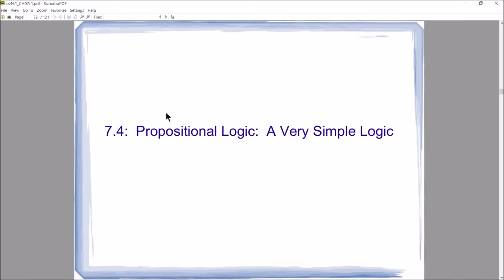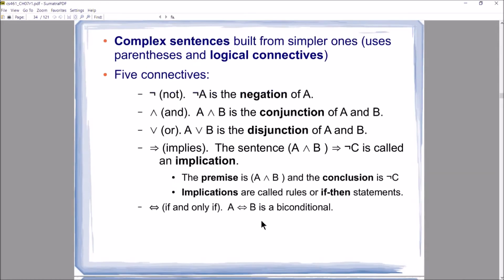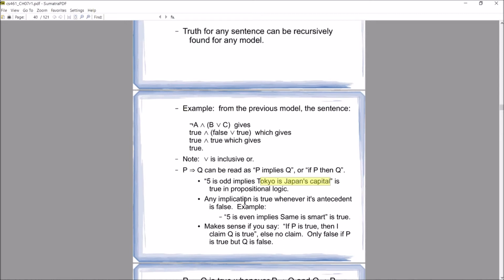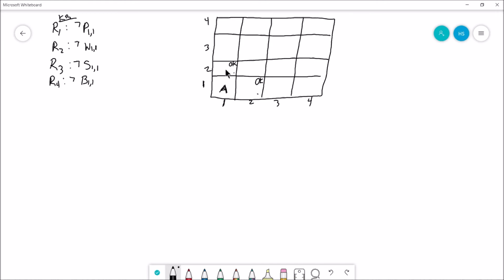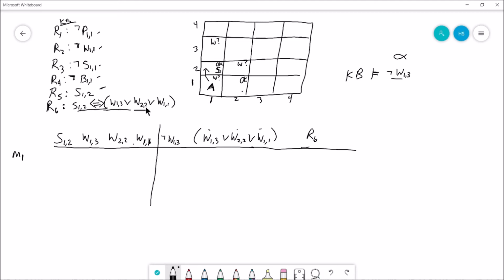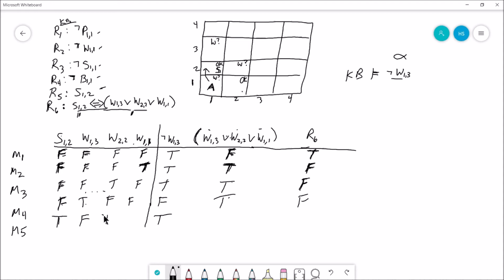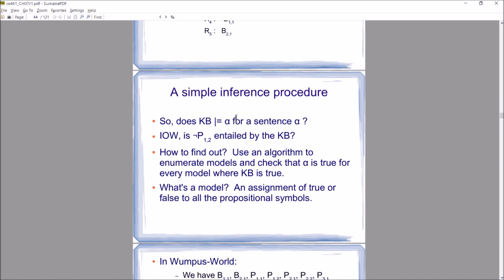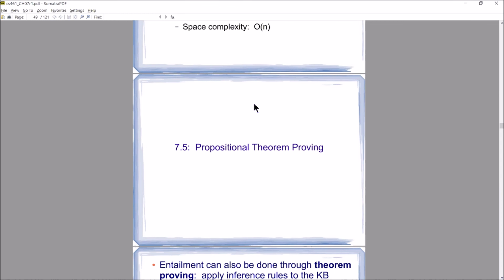CS461 AI CH07 Lecture: 7.4: Propositional Logic: A Very Simple Logic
On to Section 7.4 where we learn about Propositional Logic, walk through a Wumpus World example, and learn about a simple, brute-force inference algorithm.